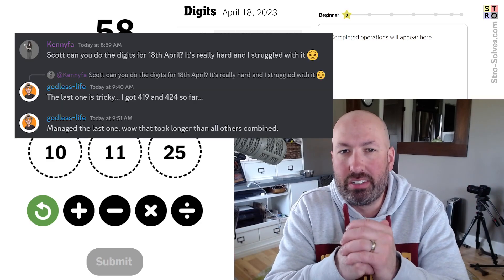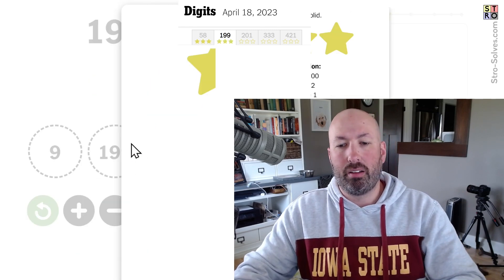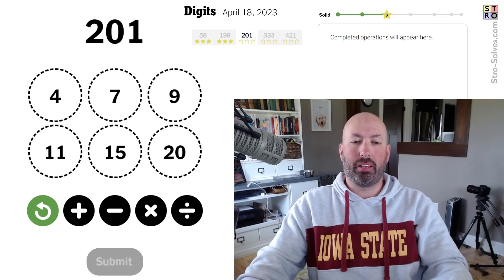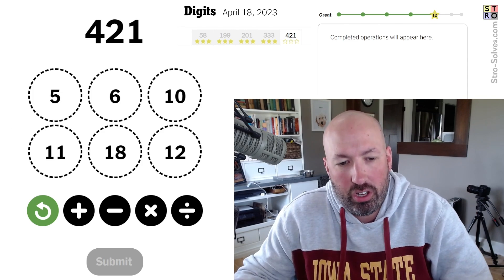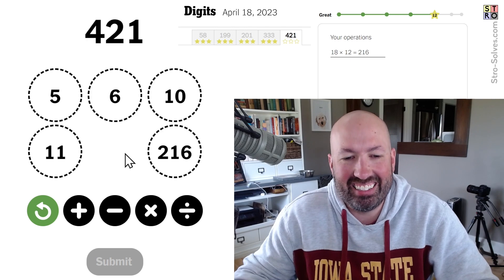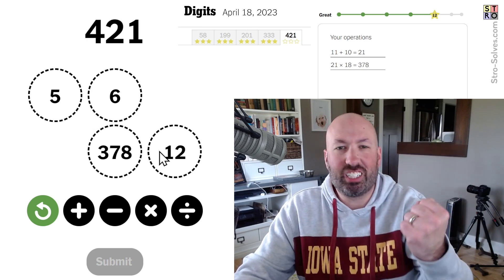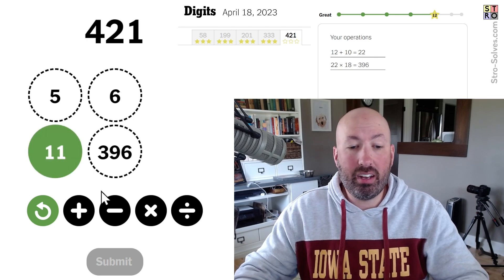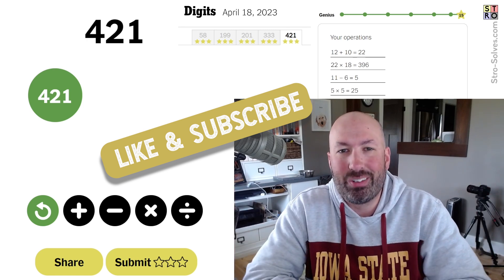People are struggling with this math puzzle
I'm Scott Strosahl, and today I'm solving the 'Digits' puzzle for April 18th.